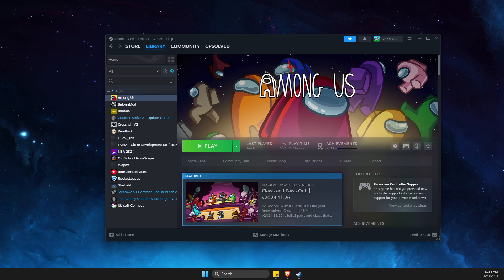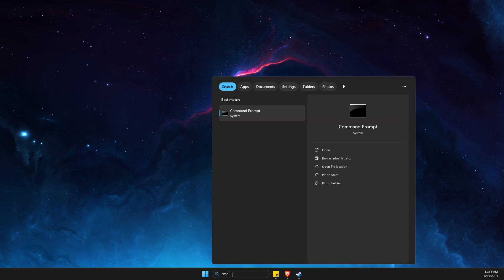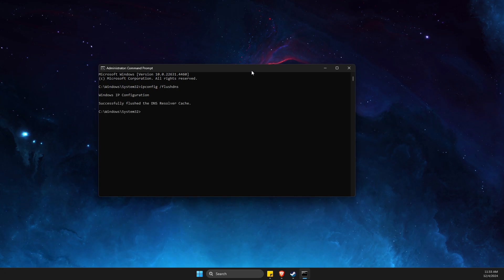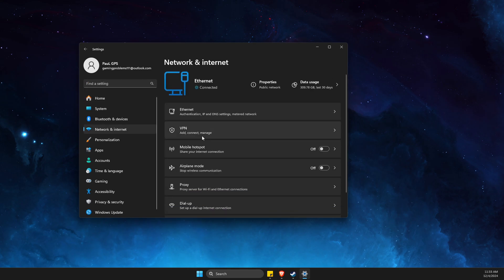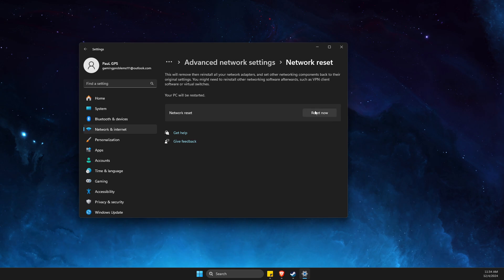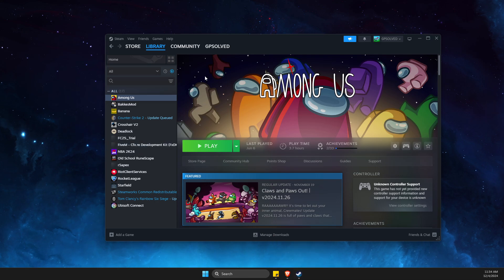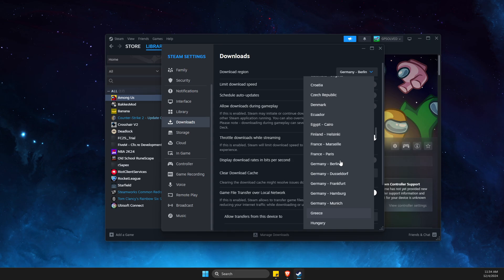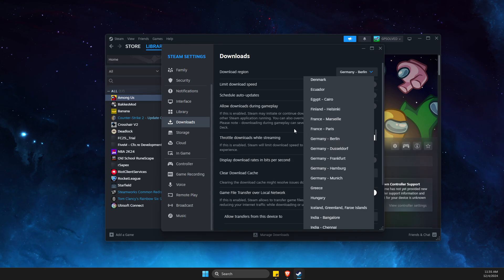How To Fix Steam Content File Locked Error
In this video I will show you How To Fix Steam Content File Locked Error. It's really easy and it will take you less than a minute to do it!